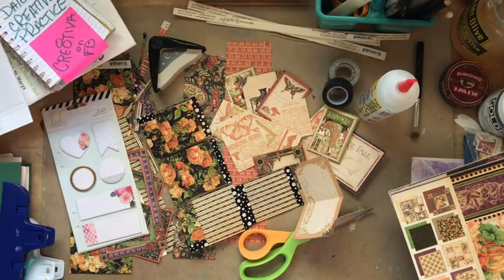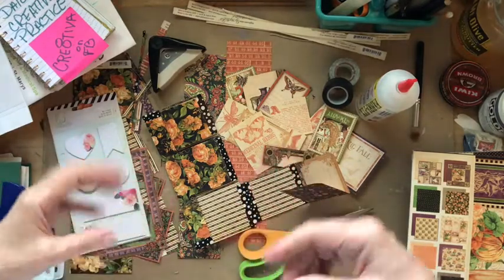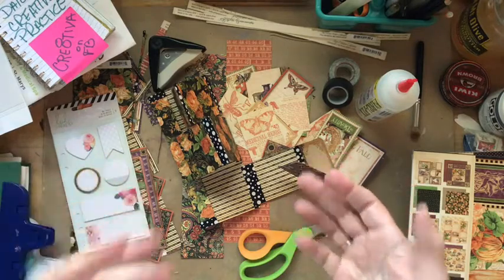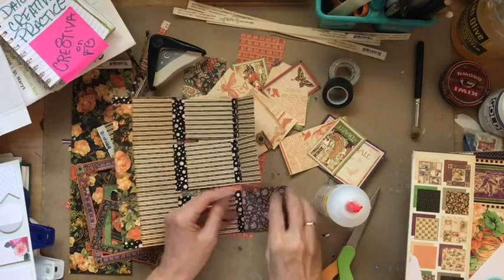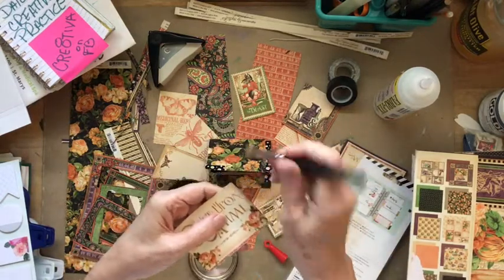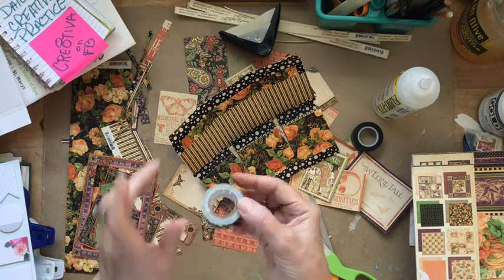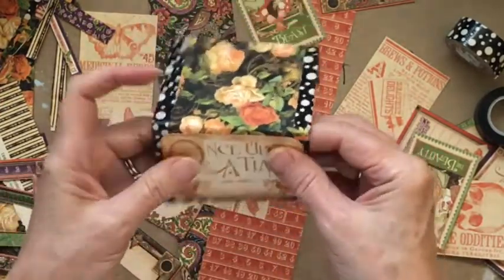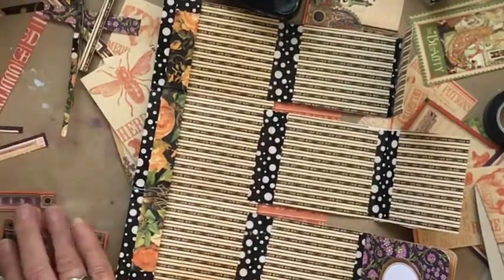How to Make Tiny Library Pockets - Daily Creative Practice- Day 20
How to Make Tiny Library Pockets for Junk Journals, Altered Books, Cards, etc. - Learn about the concept of FORM for art. Mixed Media at its most fun. You won’t want to miss it.

How can I serve YOU? How can I inspire YOUR creativity today? How can I help YOU? Learn about our Dreamer Into Doers 2020 Challenge. 20 minutes per day to develop and nurture a Personal Daily Creative Practice. There is Contagious Creativity awakening all around us.

Daily Creative Practice